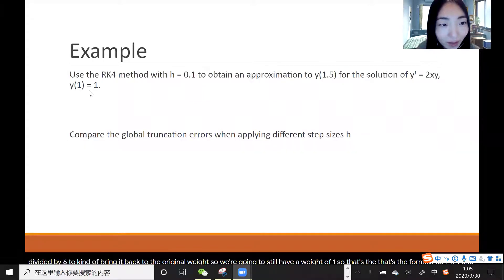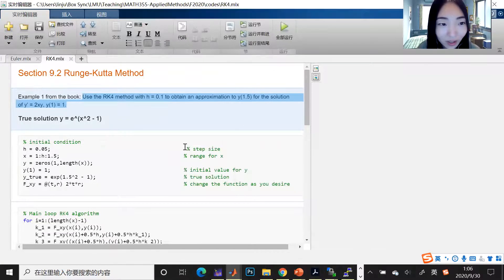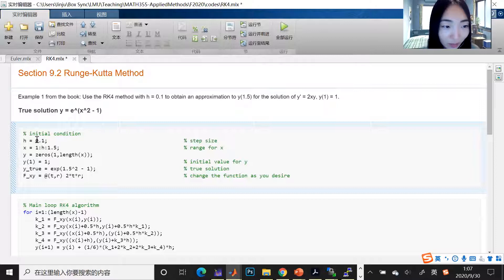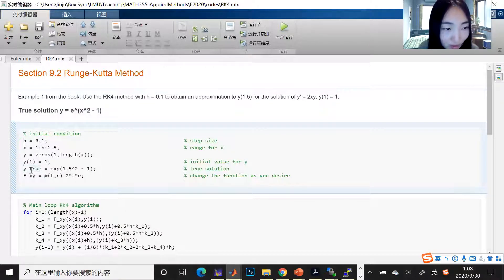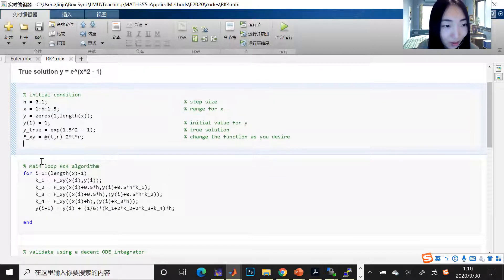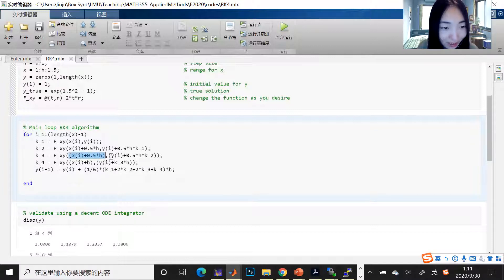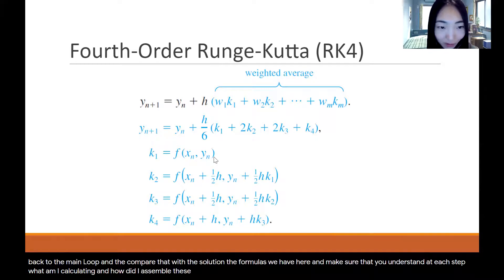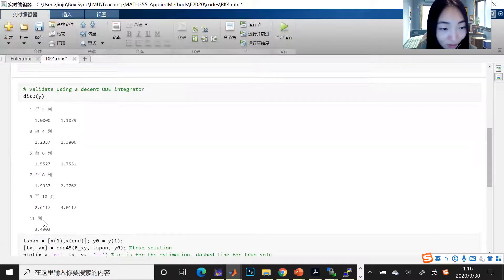4th order Runge-Kutta method with Matlab Demo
4th order Runge-Kutta method with Matlab Demo